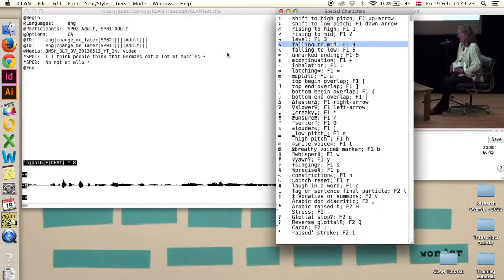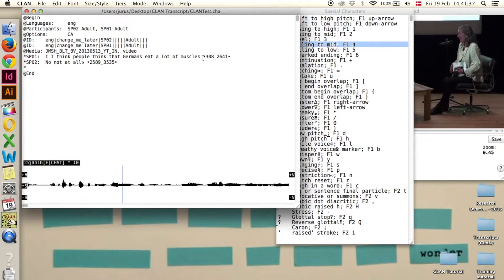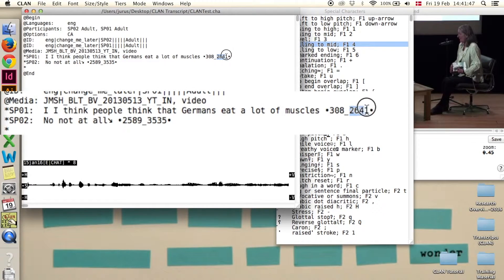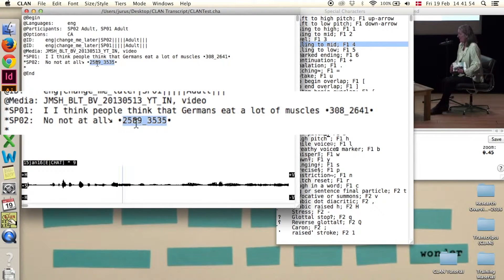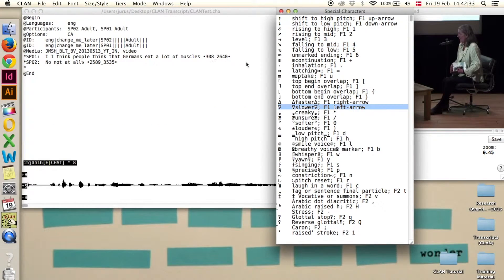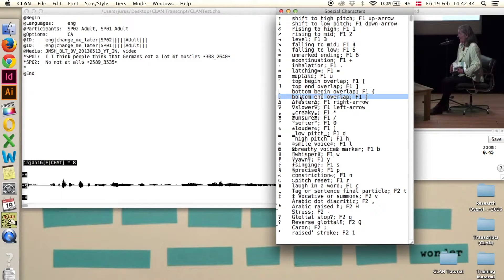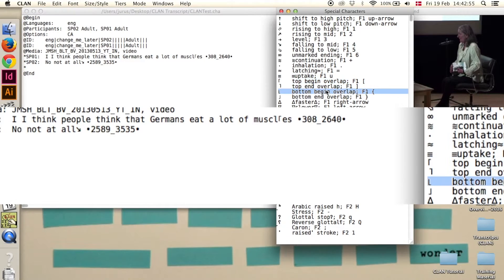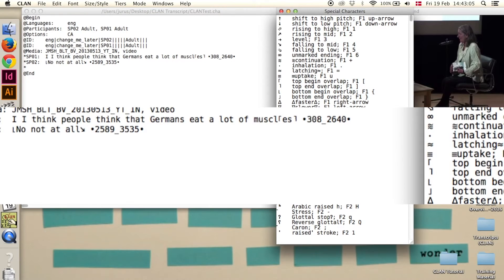CLAN Tutorials - 09 Special Characters (Overlap)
Tutorials for the transcription and analysis software: CLAN